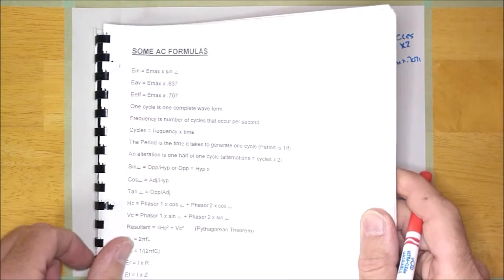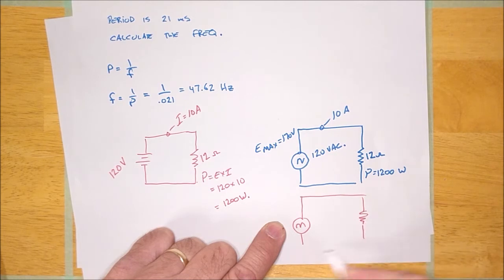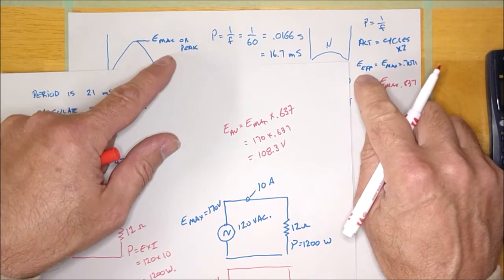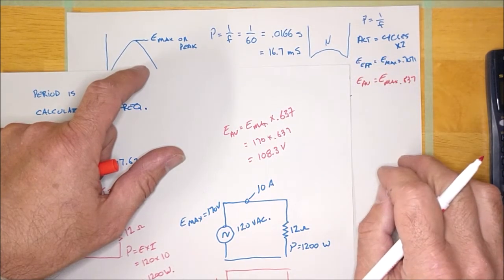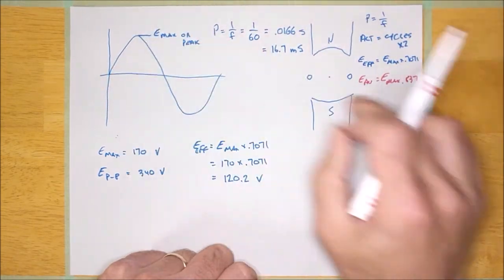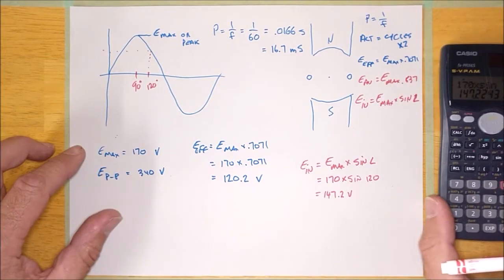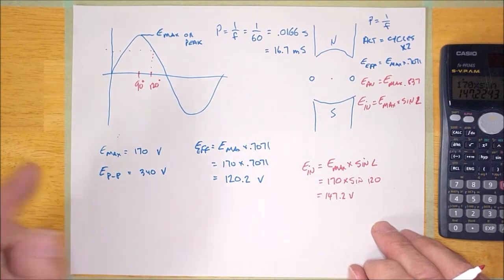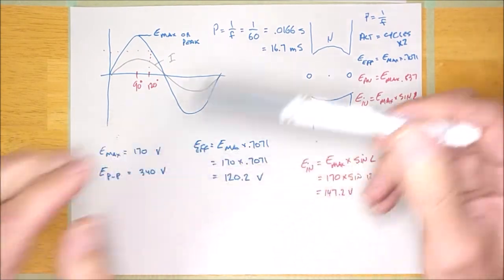AC sine wave 3